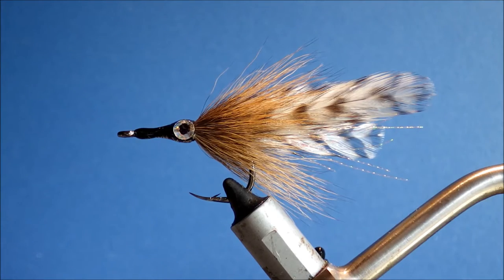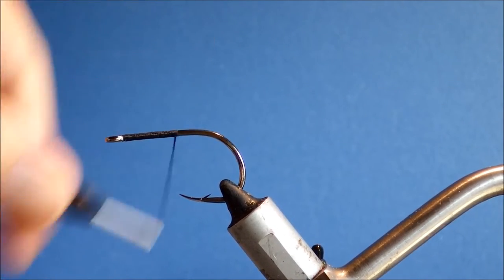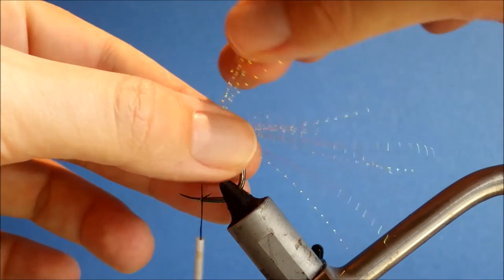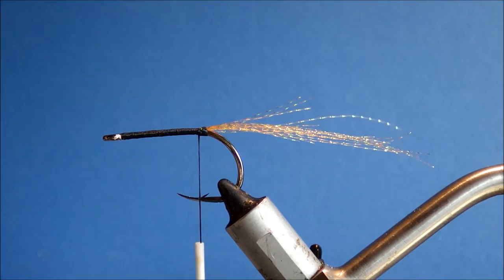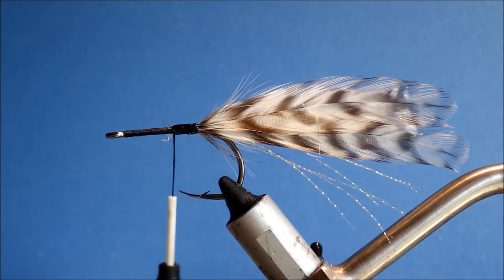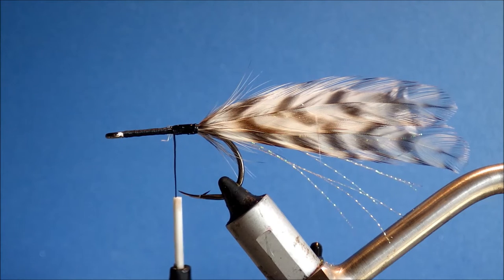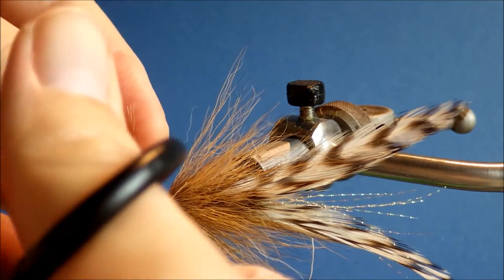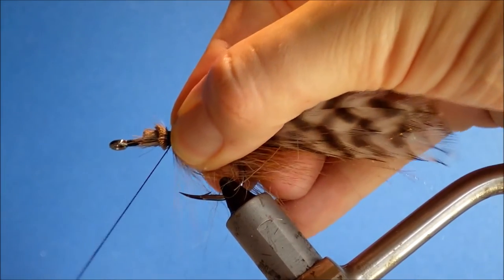Fly tying, The Cockroach Tarpon Fly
Step by step instructions for the tarpon classic, the cockroach. Slightly brought up to date by adding silver eyes rather than paint.
Recipe
hook: tiemco 600sp or any other tarpon quality hook
thread: black
tail: grizzly hackle feathers and some root beer flash
collar: natural brown bucktail
eyes: flat tape
loon UV fly finish